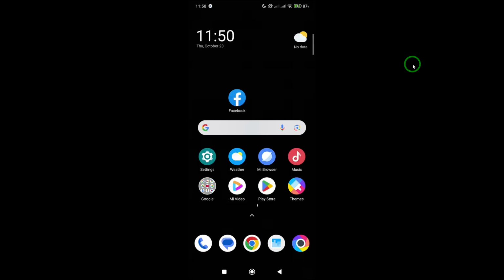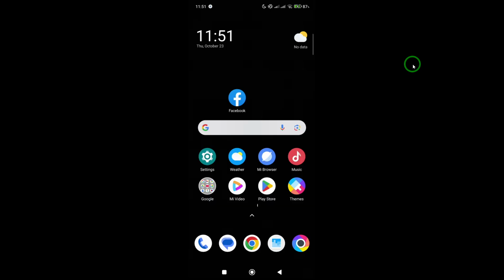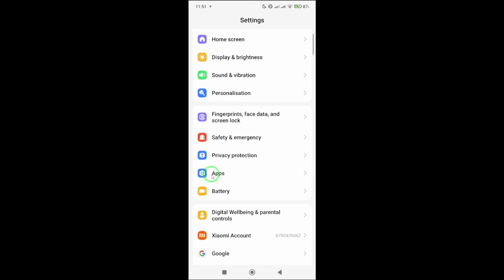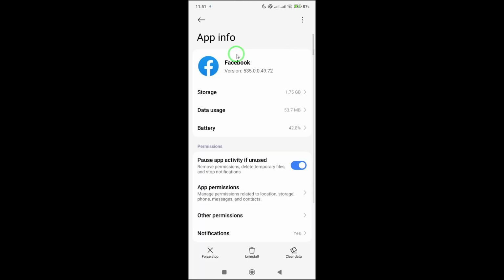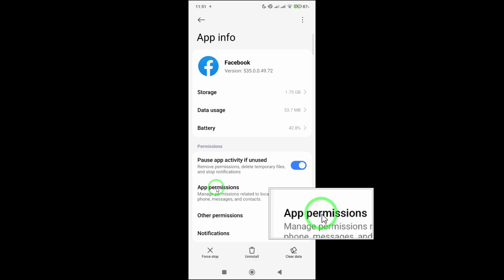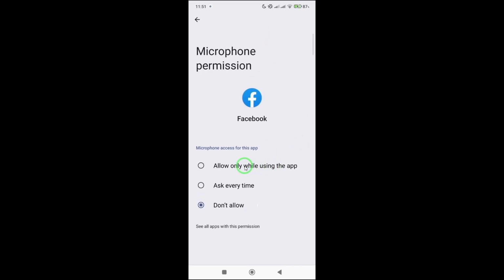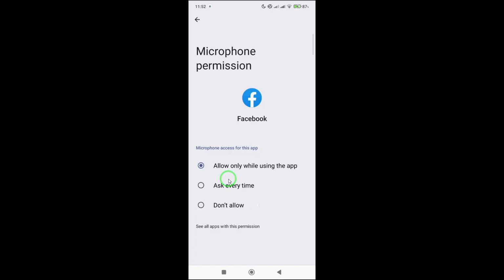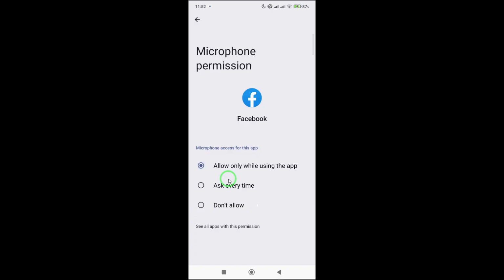How To Turn On Microphone On Facebook (Updated)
Learn how to turn on your microphone for Facebook in just a few seconds with this quick step-by-step guide. Perfect for users who want to fix voice or audio issues when using Facebook for calls, stories, or voice messages.

1. Open your phone’s Settings and go to Apps or App Permissions

2. Find and select Facebook from the list

3. Tap Permissions, then Microphone, and choose Allow to turn it on

Now your microphone is ready to use on Facebook!-
Timeline:
00:00 Start
00:12 How to do it
01:05 End